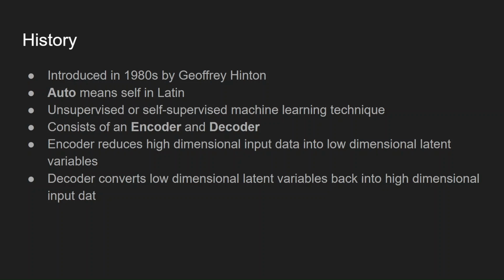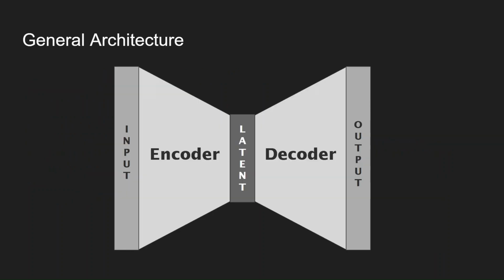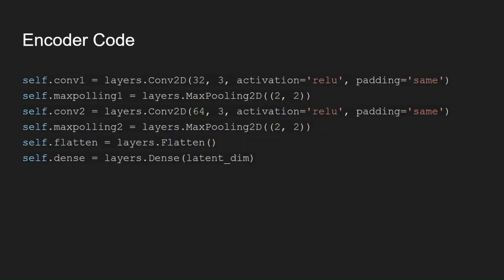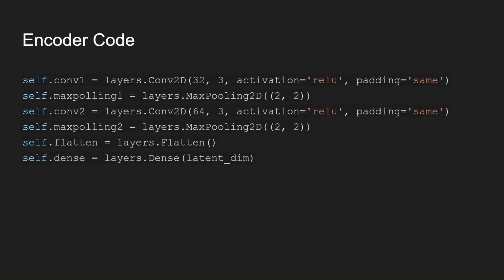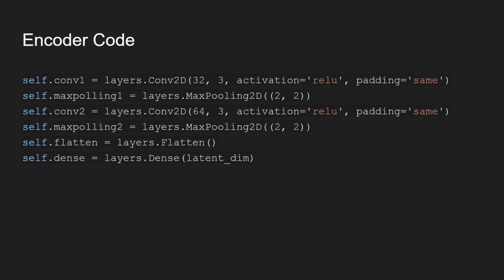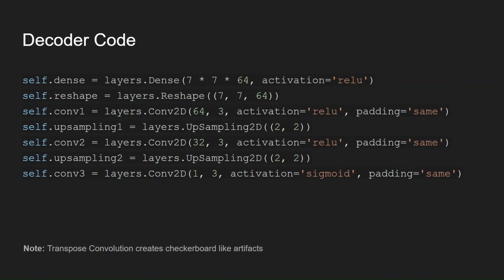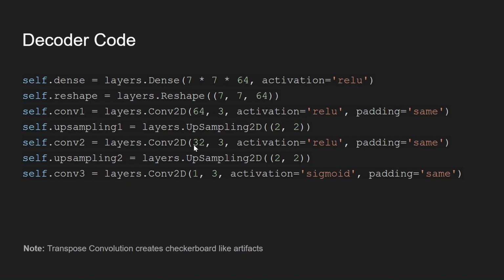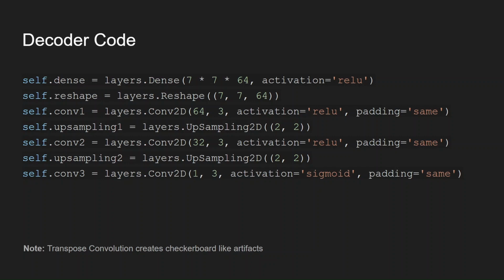Introduction to Auto-encoder | Image Generation with Neural Networks using TensorFlow | GAN 01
Welcome to our course on Gan(Generative Adversarial Networks) or Image Generation with Neural Networks using TensorFlow. In this video, we'll talk about Autoencoders and implement them using the Python TensorFlow framework. Autoencoder architecture is a self-supervised or unsupervised machine-learning technique that helps us generate new images using random samples. Autoencoders were first introduced by Geoffrey Hinton. This course will cover topics like GANs, autoencoders, variational autoencoders, style transfer, and generative AI in TensorFlow. Get ready to dive into the world of image generation using neural networks!